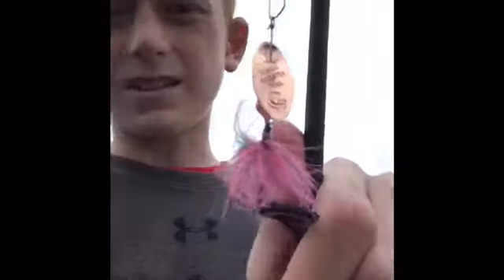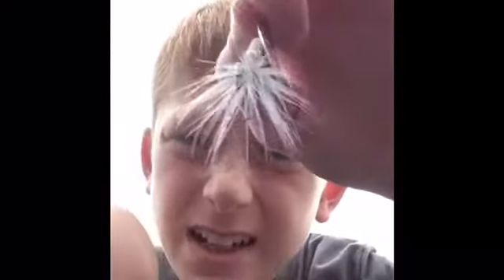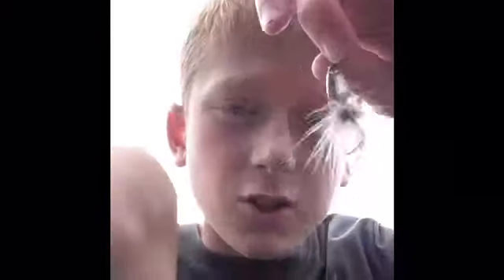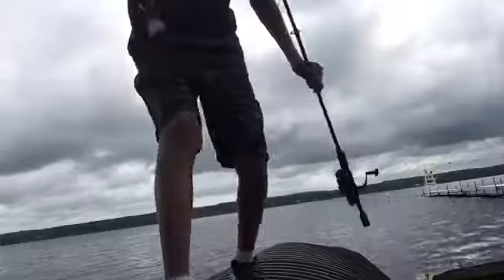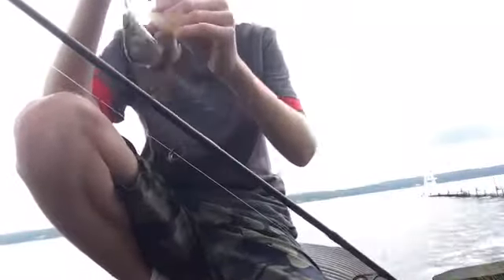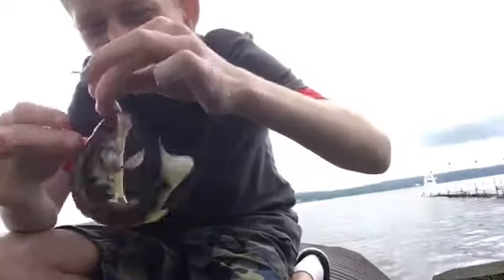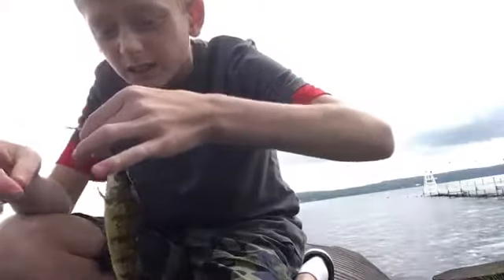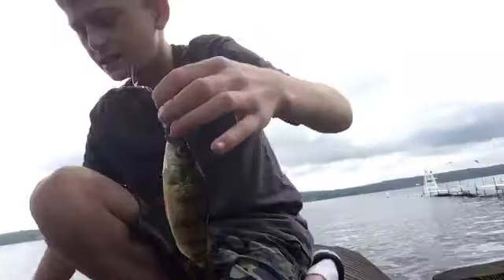Fishing for perch with new lures